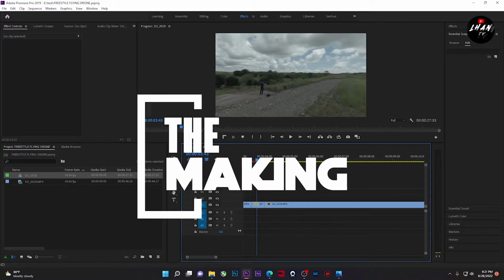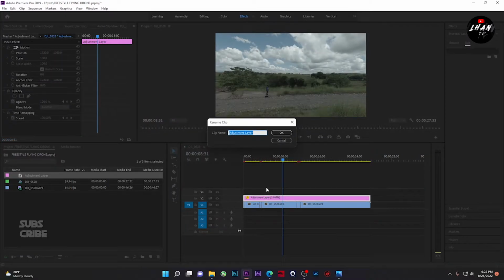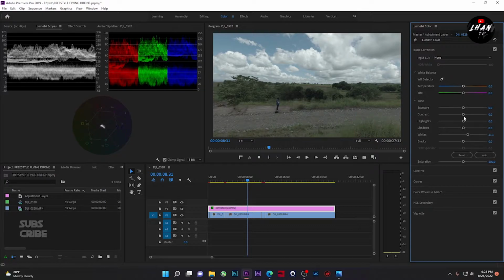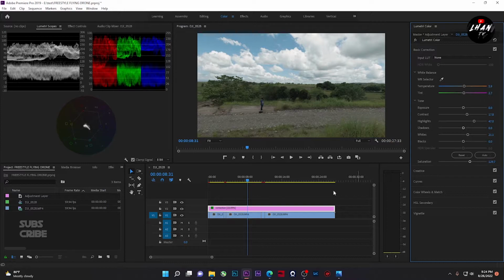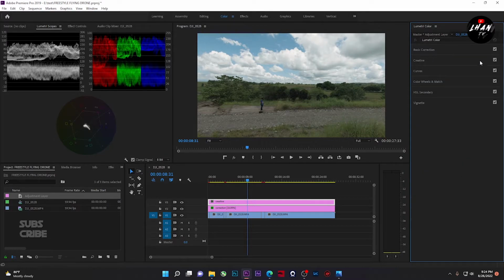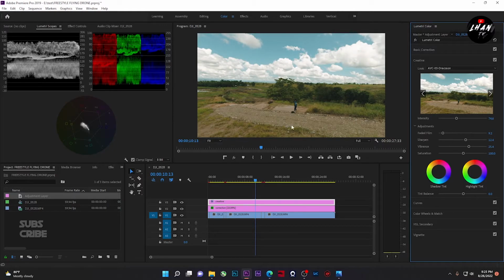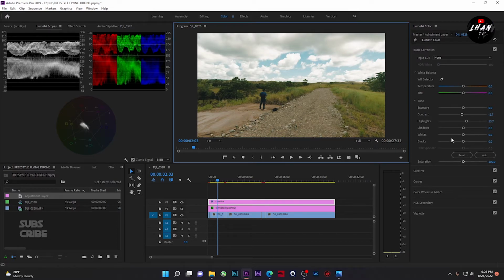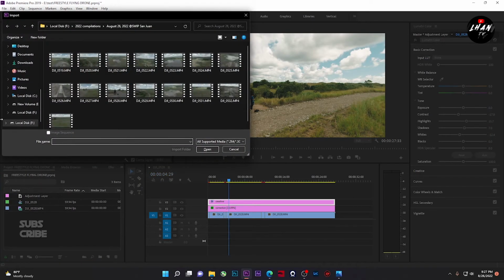FREESTYLE DRONE PILOT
Flying the drone and made a simple video on step by step process on how I made a simple video presentation

Many thanks to all to all the subscribers for your support in this channel. See you in the comment section 😊😍💕